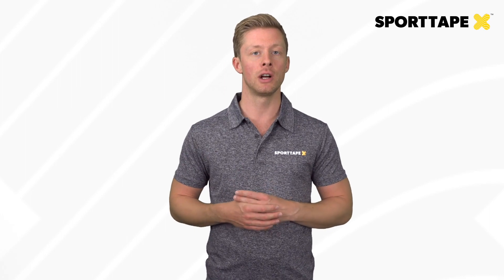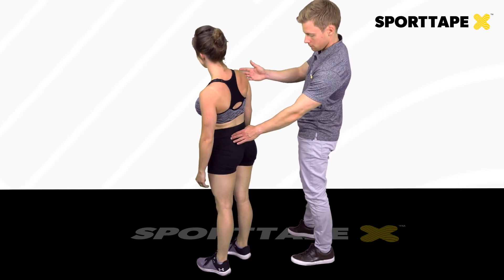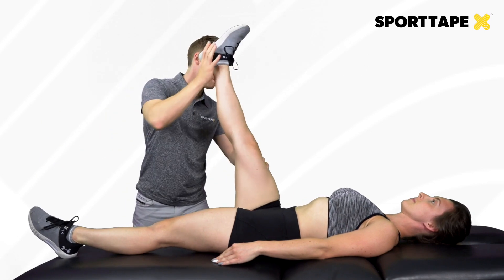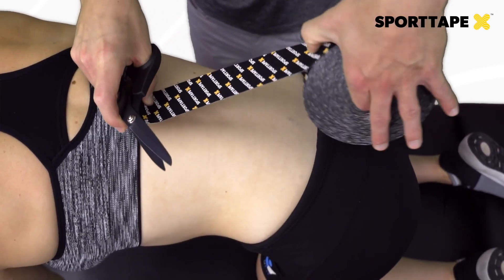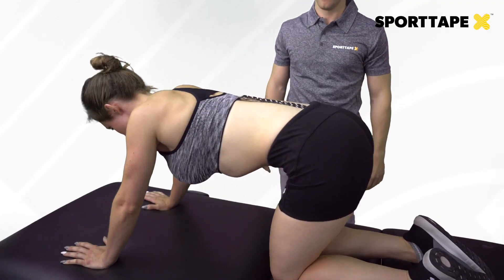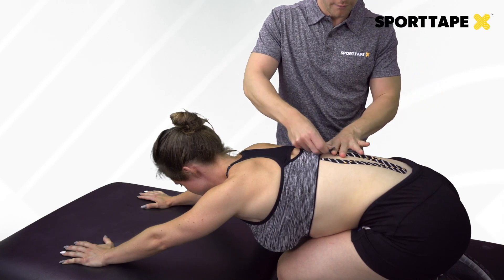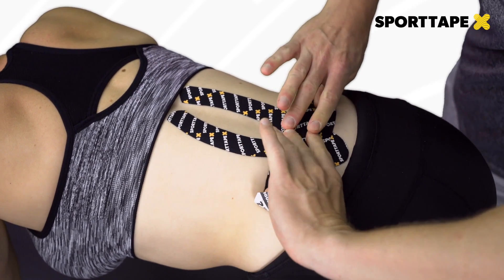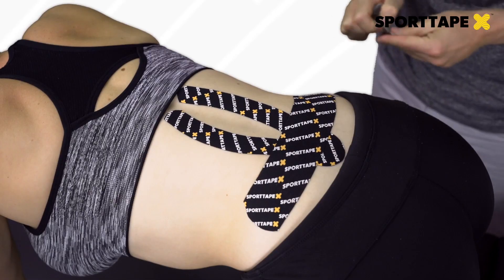Kinesiology Taping for Lower Back, Lumbar Spine - How To Tape The Lower Back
Follow this easy Kinesiology Taping for Lower Back guide using SPORTTAPE Extra Sticky Kinesiology Tape to provide support and pain relief.

Our Extra Sticky Kinesiology Tape is designed for sport. It comes with a 100% Performance Guarantee and is used by elite athletes and therapists all over the world. Don't compromise.

 STEP 1 - Measure and cut 1 x Y STRIP from PSIS to the mid-point of the spine.
STEP 2 - Lay the base of the Y STRIP directly over PSIS with no tension.
STEP 3 - Place the patient into lumbar flexion and left side flexion. The most effective way to do this is in 4 points kneeling, however, you can have the patient stand and bend forward if you don't have access to a bed.
STEP 4 - Lay one half of the Y STRIP down along the line of Erector Spinae with no tension.
STEP 5 - Repeat on the opposite side and return the patient to a neutral spine position.
STEP 6 - Using a 'stretch technique' place the I STRIP across the point of pain with 50-75% tension. Remember to keep the ends of the tape at 0% tension.

That's it. Just be sure to WAIT 30 minutes before exercising so that the glue has time to set. SPORTTAPE Kinesiology Tapes can be worn for up to 7 days through swimming, showering and sweating.

To LEARN MORE and BECOME A BETTER TAPER, sign up for our Fundamentals of K Taping e-course

IMPORTANT:
- Here at SPORTTAPE we will do all we can to aid your sporting commitments but if pains persist please seek professional advice
- Stop using if you have an allergic reaction
- Do not use on broken skin
- SPORTTAPE is not a replacement for professional medical advice.

The Lumbar application shows how techniques can be modified for different areas of the body. This technique is very similar to the Deltoid application you just performed and uses the same stretch technique as the Hamstring. It is one of the most commonly used taping techniques and we've seen great results on our physical courses and in clinical practice. In this demonstration, we are using 1 x Y STRIP, which will be the first time you have used this cut, and also 1 x I STRIP across the point of pain. If you have a larger patient, you can use 3 x I STRIP.